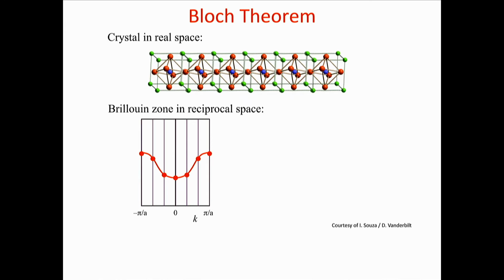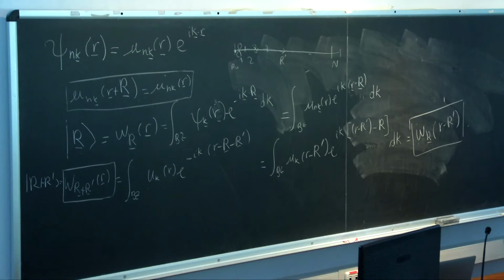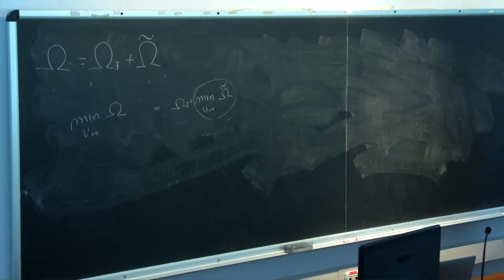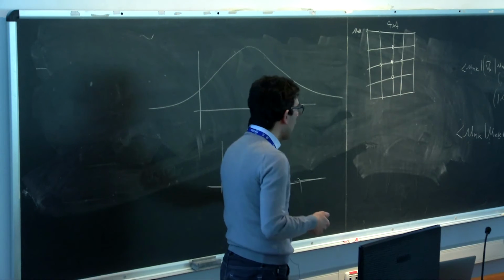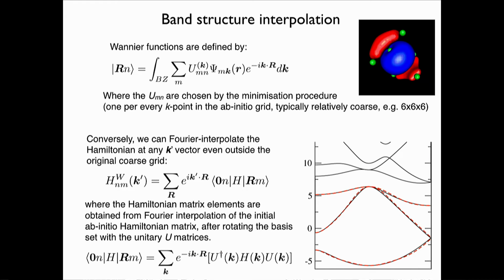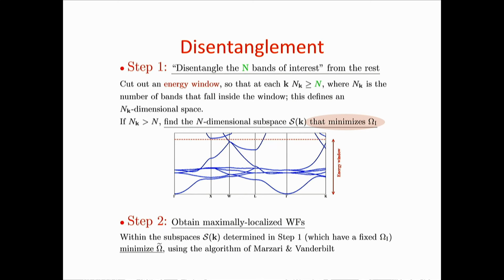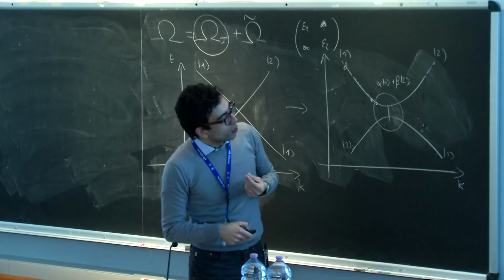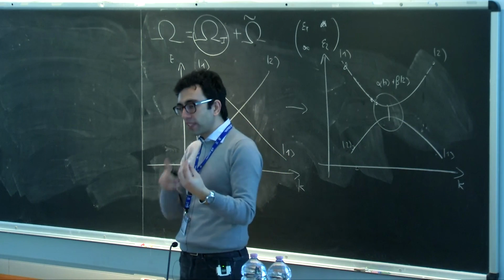Maximally-localised Wannier functions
Speaker: Pizzi, Giovanni (EPFL)
School on Electron-Phonon Physics from First Principles | (smr 3191)
2018_03_20-10_00-smr3191